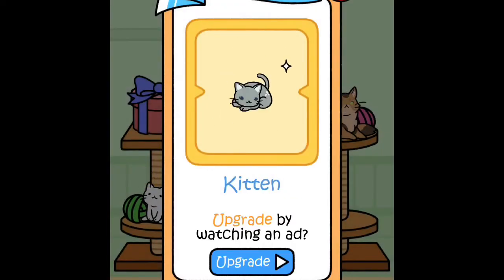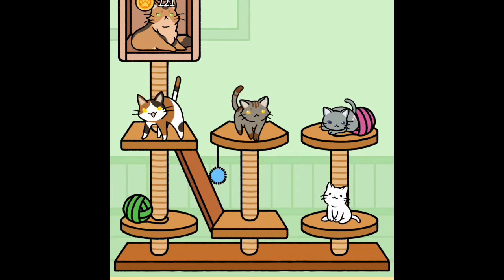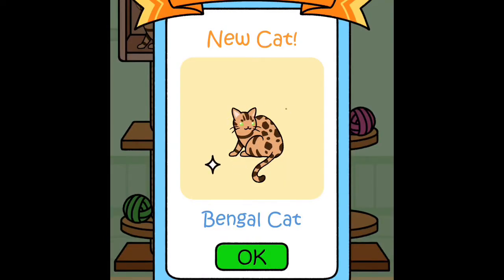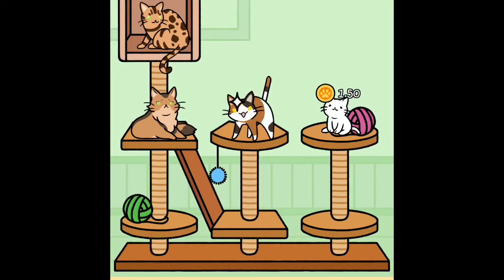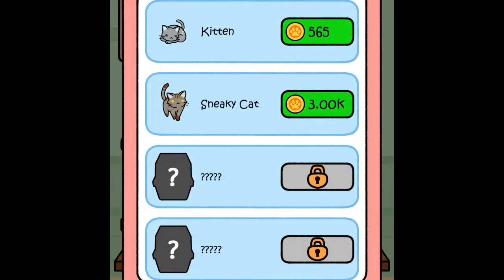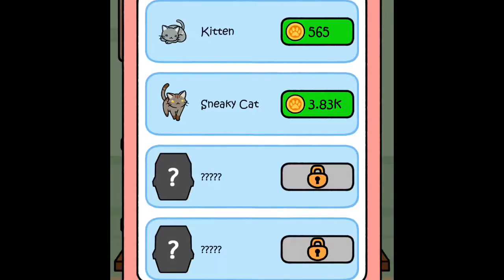Welcome to my new condo!?cat condo gameplay